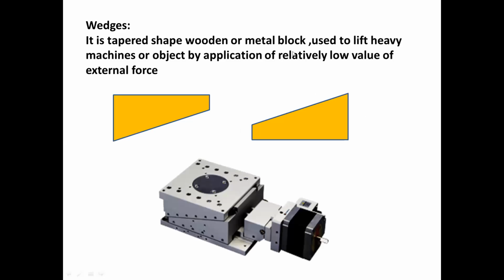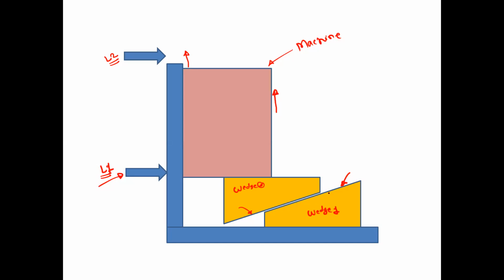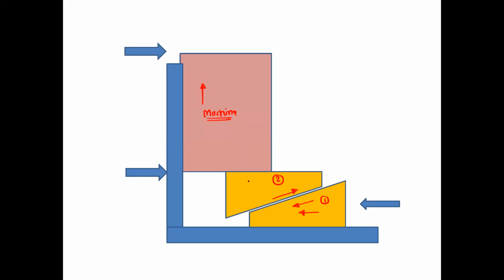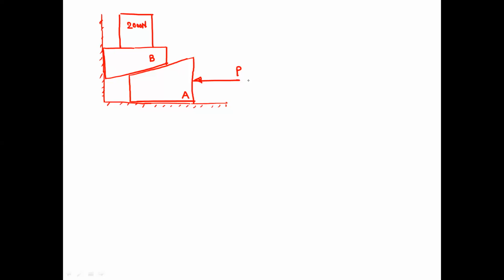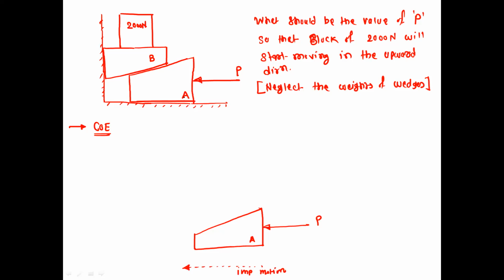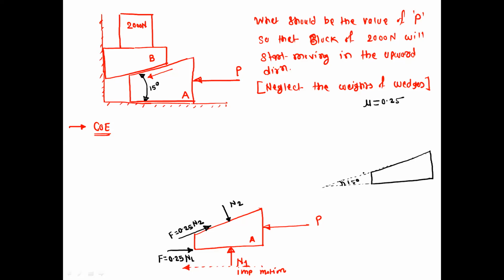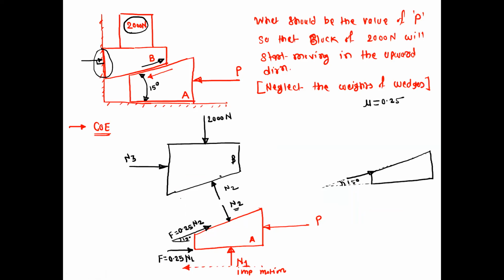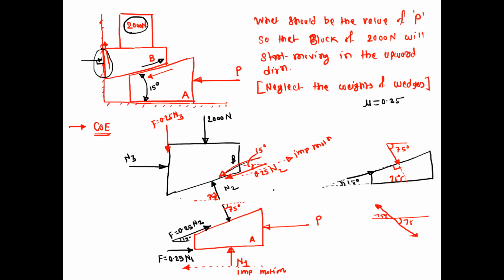engg mchanics lectr 21 part 01